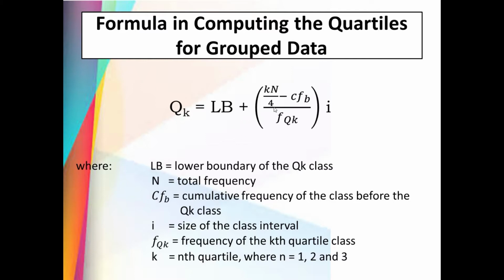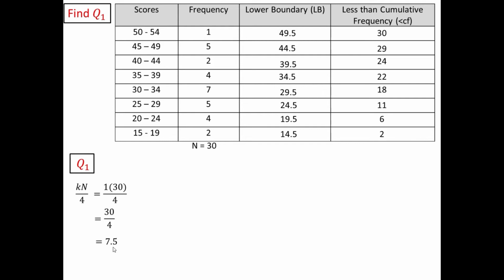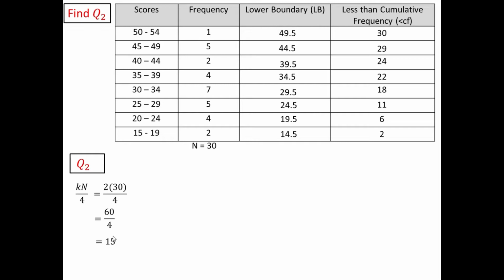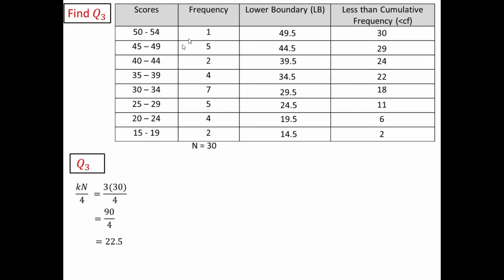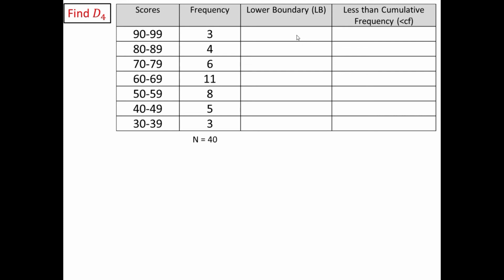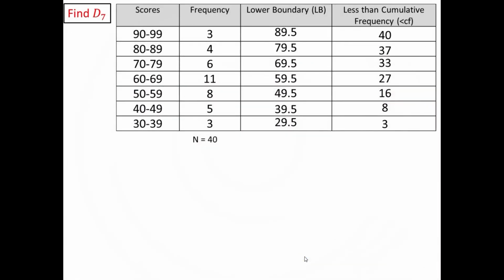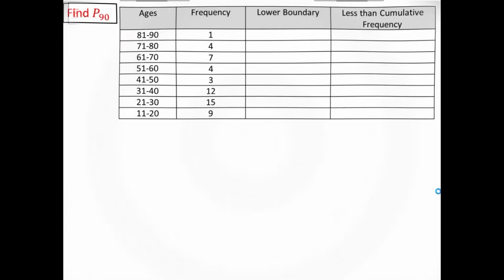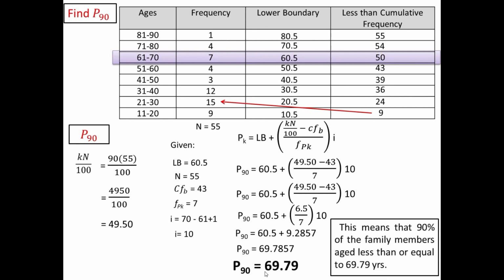Measures of Position Grouped Data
The learners are able to:
1.   calculate quartiles, deciles, and percentiles for grouped data
2.   interpret results